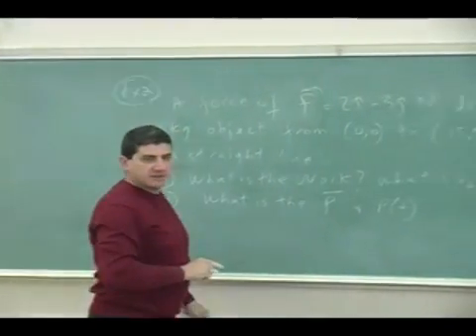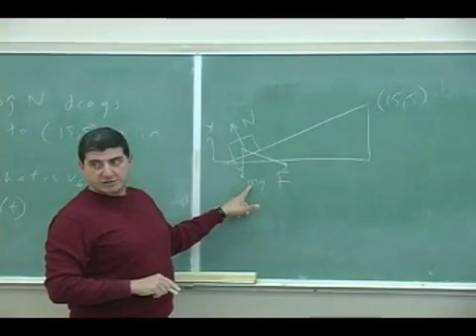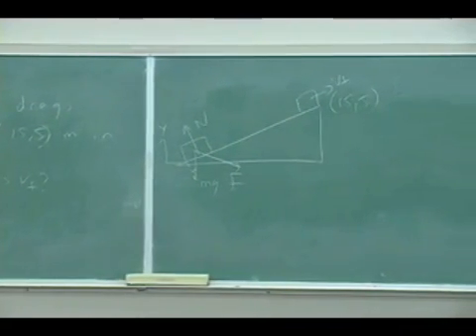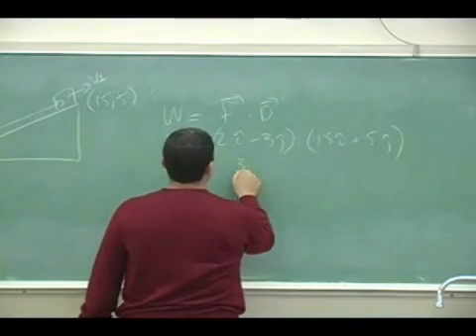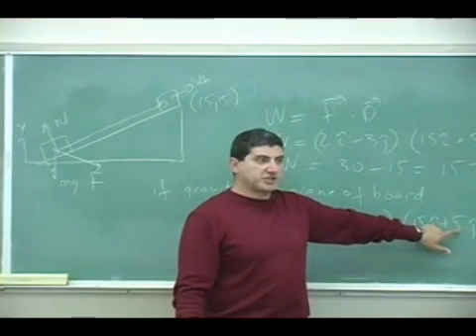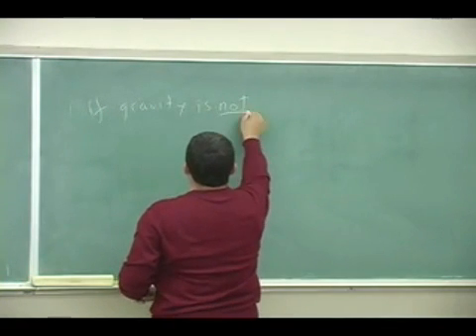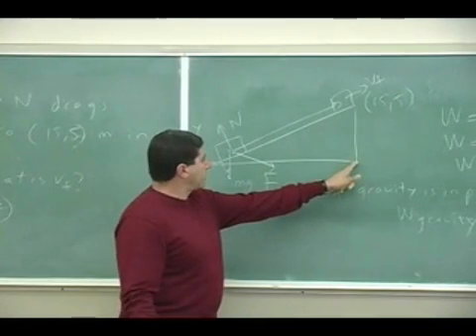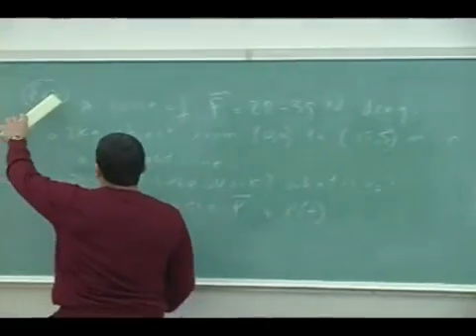Work and Energy Example 2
This clip illustrates how to use the definitions of Work, Energy and Power to solve a problem involving a block dragged along an inclined surface under the influece of a constant force.